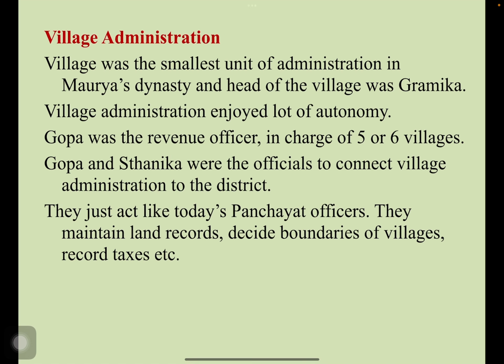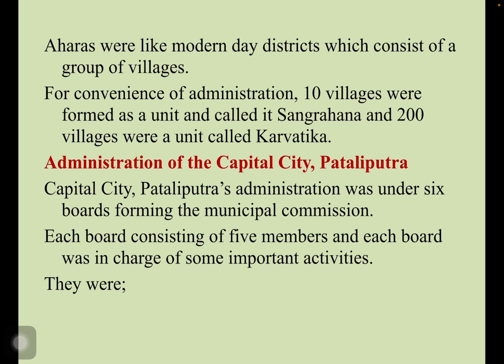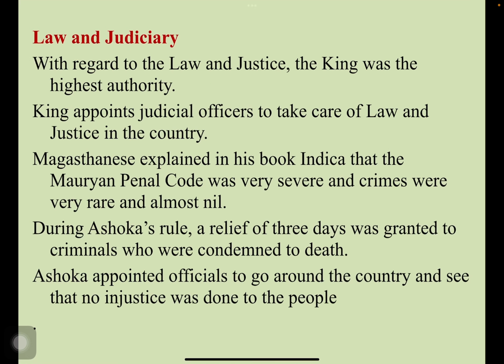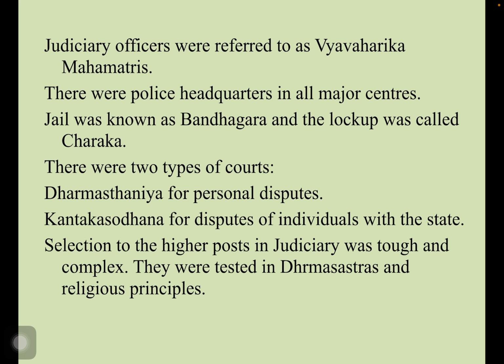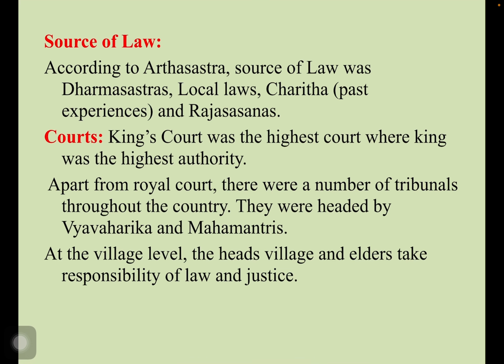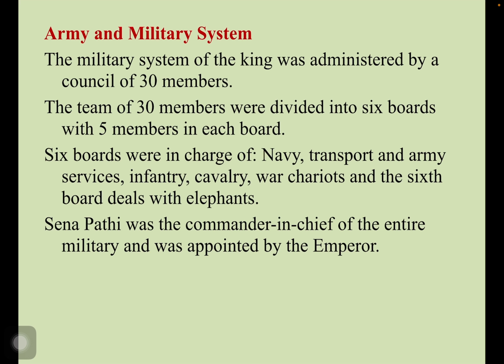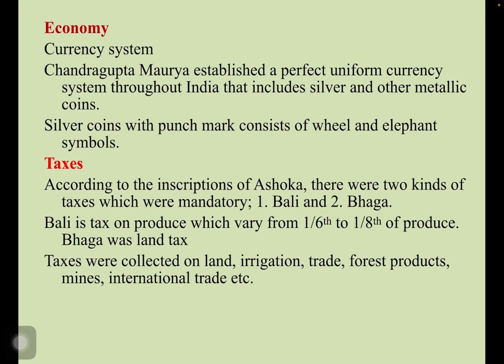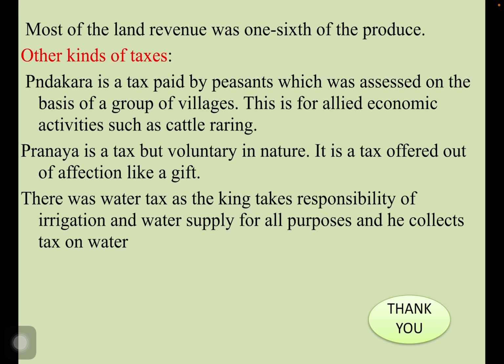Mauryan Administration of Village, Judiciary, Military currency &Tax system for Civils Preliminary.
Administration of Villages, Military and Economic system by Mauryan Rulers.